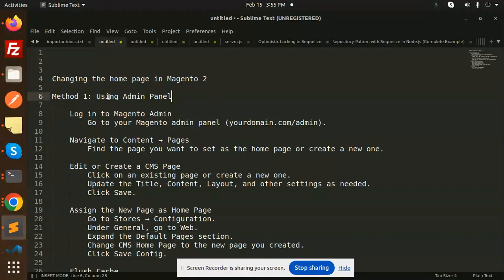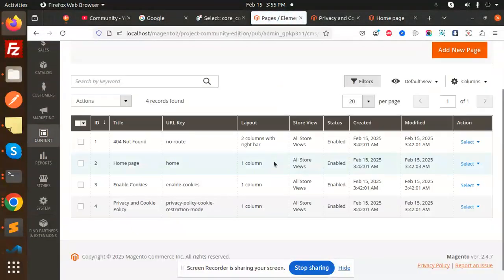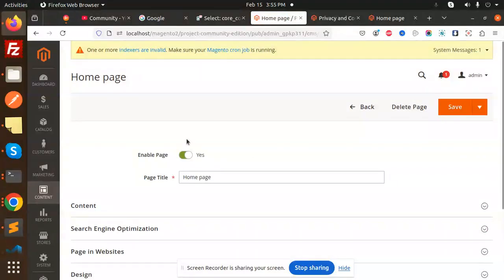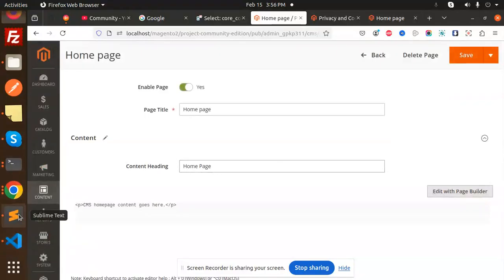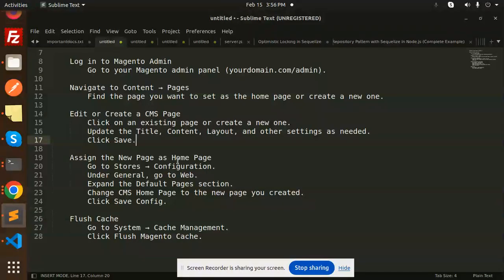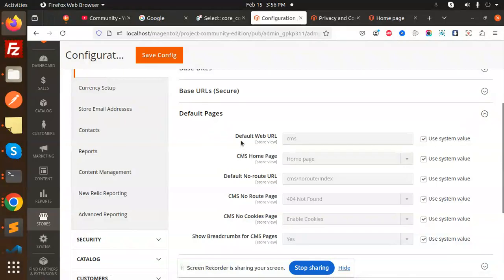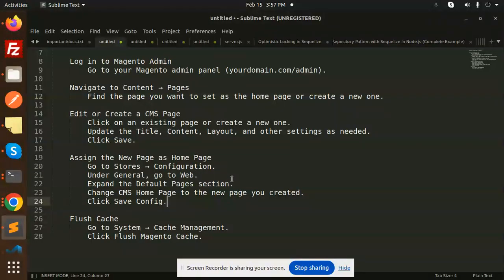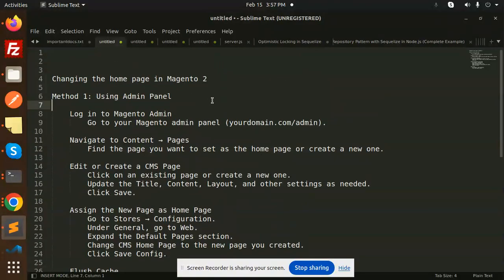#3 🔥 Magento 2 Homepage Setup | Assign & Edit CMS Pages 📌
🚀 Learn how to change the home page in Magento 2 with this easy-to-follow tutorial! 🏪 Customize your store’s homepage, assign a new CMS page, and enhance your website’s look with dynamic content. No coding required! 🎨

✅ Topics Covered:
✔️ How to Set a New Home Page in Magento 2 📄
✔️ Creating & Editing CMS Pages for Home Page Customization
✔️ Adding Banners, Images & Custom Blocks 🎨
✔️ SEO Optimization for Magento 2 Home Page 🔍
✔️ Troubleshooting Common Home Page Issues 🛠️

💡 Enhance your Magento 2 store with a stunning homepage! 🚀
🏠 How to Change the Home Page in Magento 2 | Step-by-Step Guide 🛠️
🚀 Magento 2 Home Page Customization | Set & Edit CMS Pages 📄
🎨 Change Magento 2 Home Page | Customize & Add Content Easily
🔥 Magento 2 Homepage Setup | Assign & Edit CMS Pages 📌
🏪 How to Set a Custom Home Page in Magento 2 | Full Tutorial
⚡ Magento 2 Home Page Configuration | Quick & Easy Guide
📢 Changing Magento 2 Homepage | Add Banners, Text & Blocks
📑 Magento 2 Home Page Setup | Assign a New CMS Page in Minutes
🎯 Magento 2 Homepage Design | Improve UI & User Experience
📌 Magento 2 Home Page Change | Create Stunning Landing Pages
🖥️ How to Modify Home Page in Magento 2 | No Coding Required!
🔧 Magento 2 Homepage Settings | Step-by-Step Customization Guide
💡 Magento 2 Home Page SEO & Design | Optimize for Conversions
🛒 Magento 2 Custom Homepage | Enhance Your Store’s First Impression
🚀 Magento 2 Home Page Management | Assign, Edit & Optimize

Nest